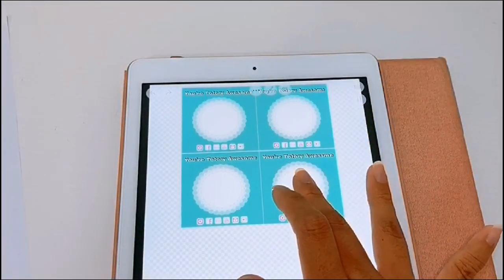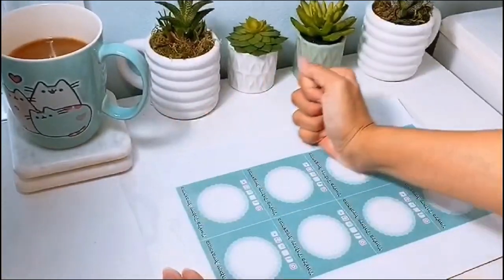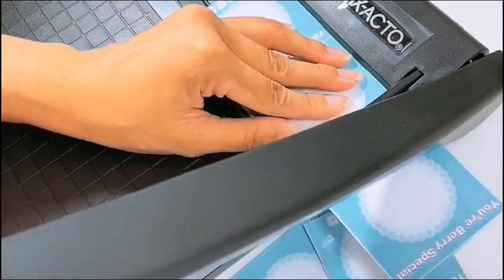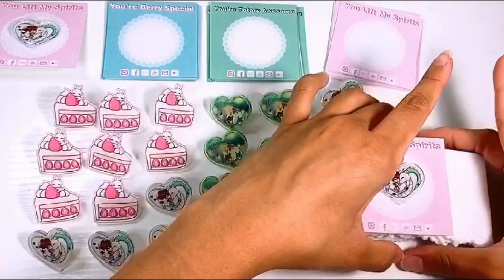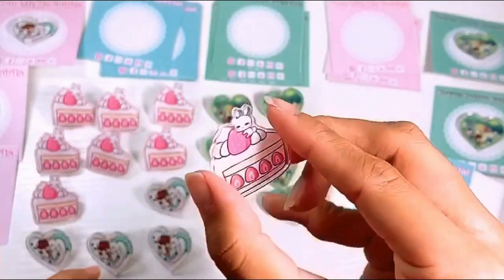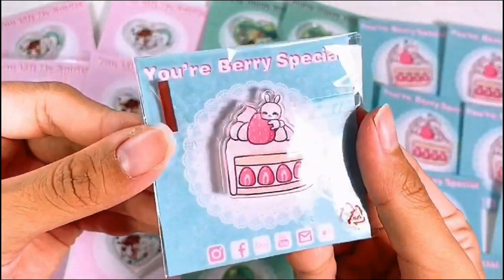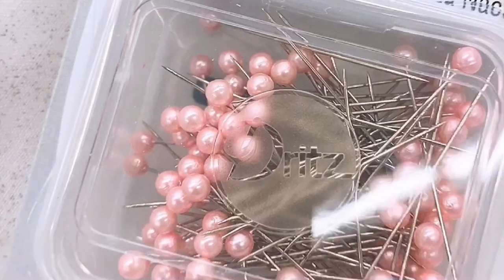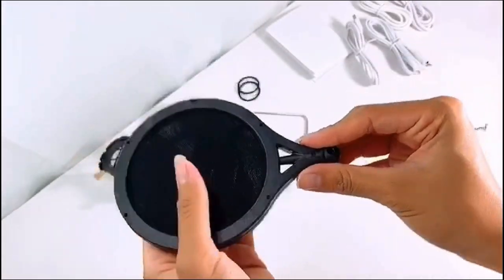Studio Vlog 12: Starting A Podcast, Making Backing Cards, Packaging Pins, & Craft Shopping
See how I make homemade backing cards, package my Etsy orders, go craft shopping, and start a podcast ☺️💖